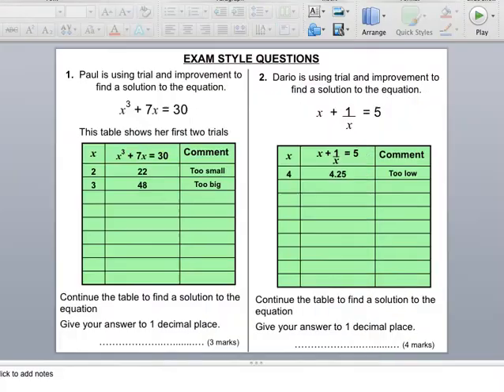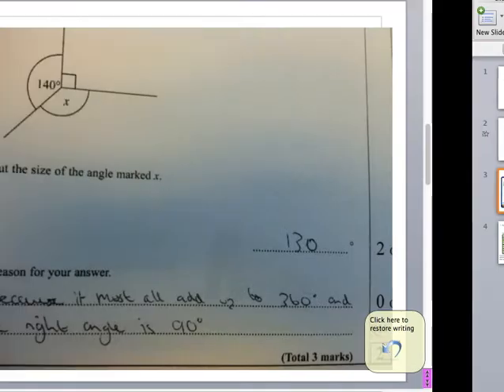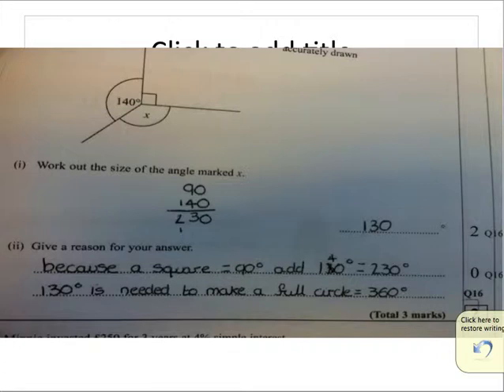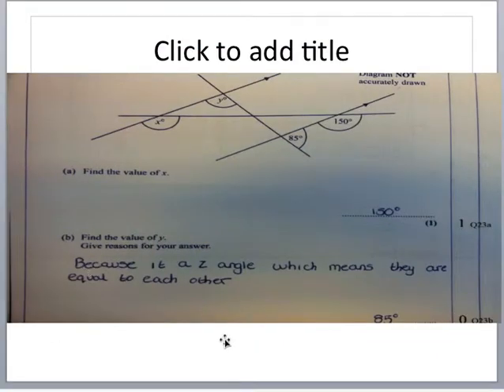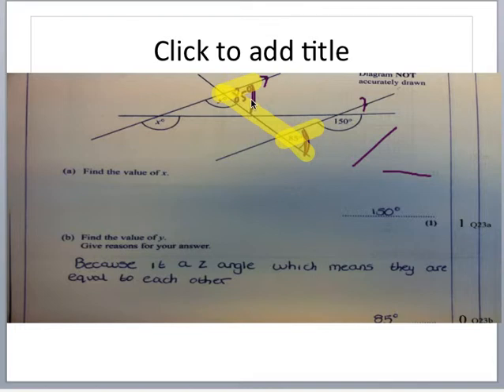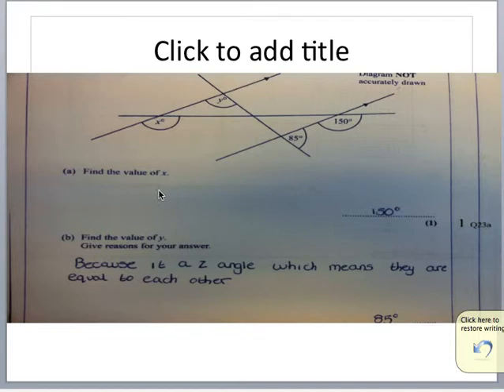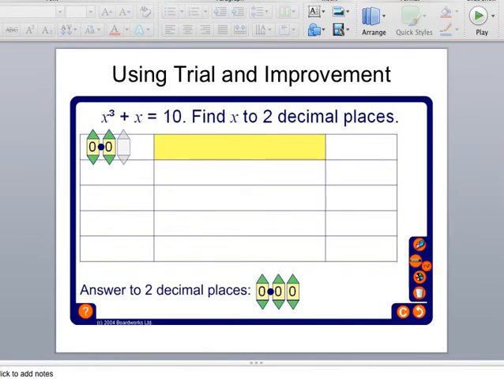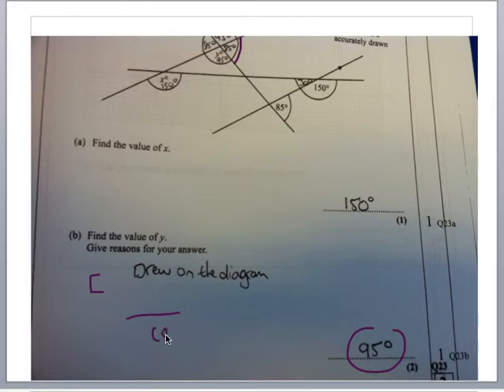Mathstastic Revision Video 6- Common errors.mp4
Are you making any of these simple mistakes?